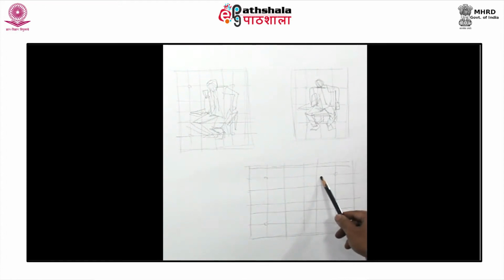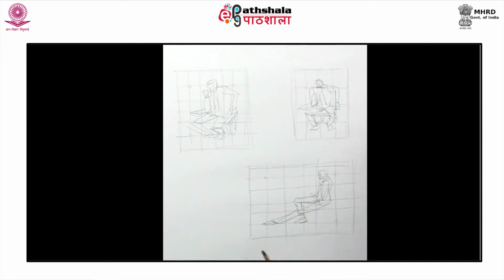Practice Of Sketchy Medium